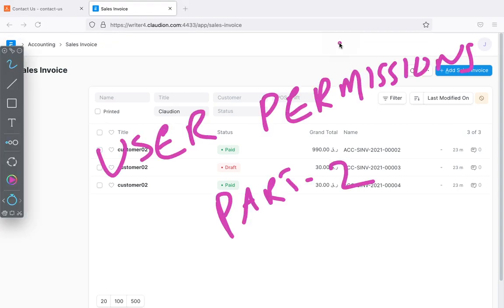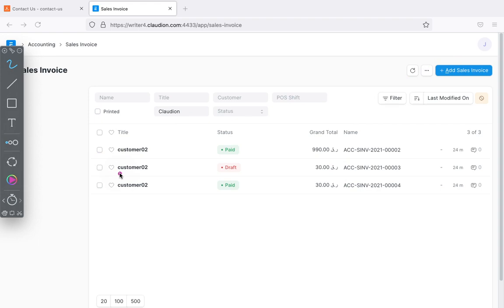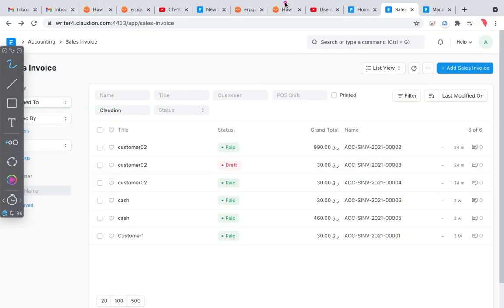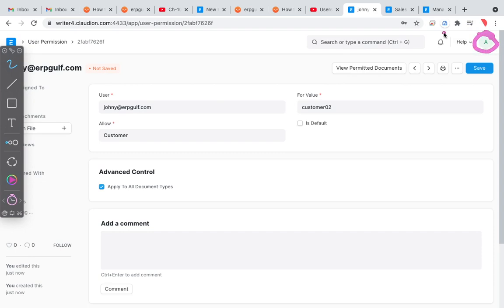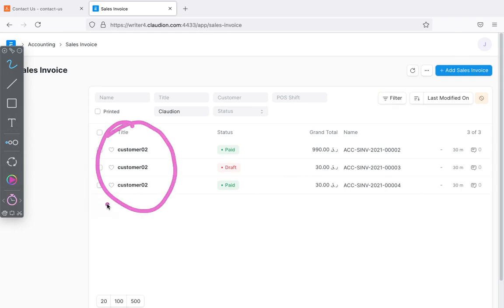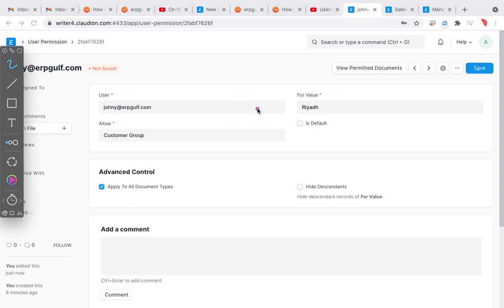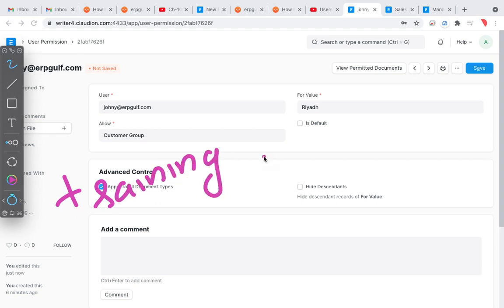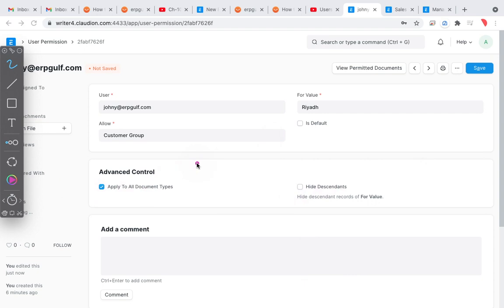Ch-11 - ERPNext - Record wise permission mgmt -Training for Accountants & business owners - ERPGulf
In this session, part two of user permission -  we explain how Users and permissions work in ERPGulf with granular permission management, We practice here how to manage control record-wise.

It's very important to have a thorough understanding of users and their roles to protect privacy and confidentiality in any company.